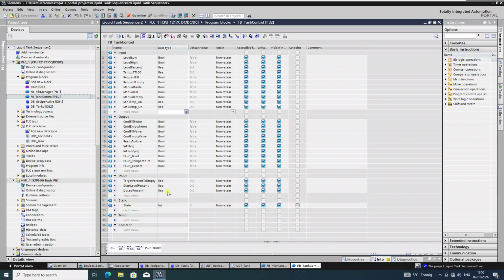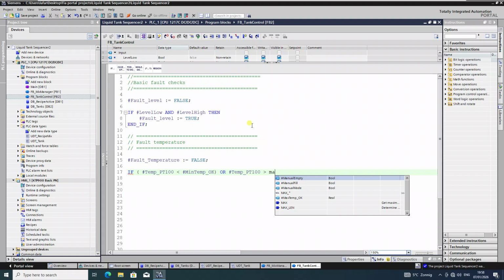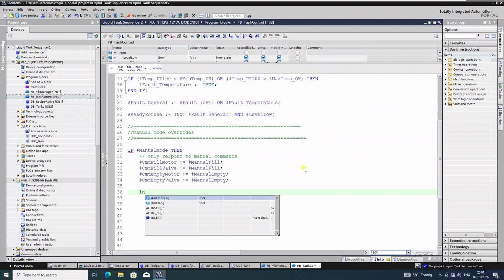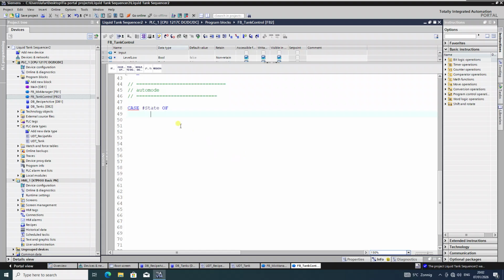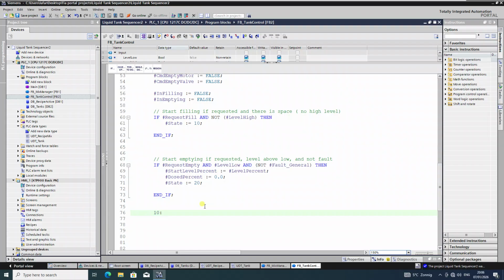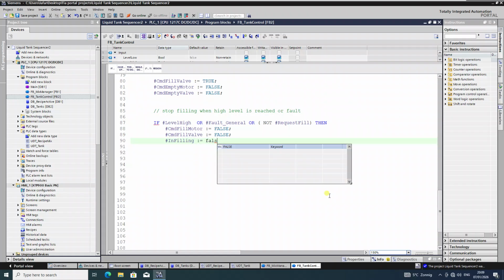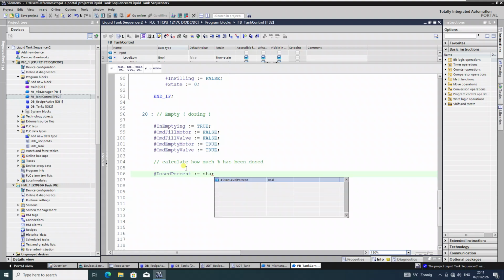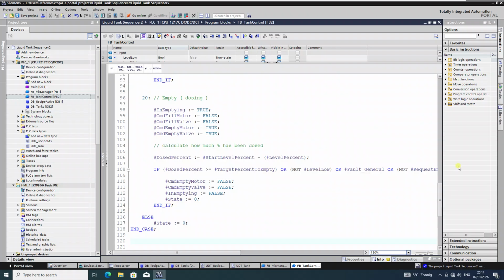Siemens PLC TIA Portal Tutorial | Multi-Mixer Liquid Tanks Sequencer & UDTS Management (Part 2)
In this video, I will show how to create UDTs and integrate them into the ongoing multi-mix project.

This project demonstrates how to design a scalable, structured, and reusable PLC architecture for real industrial applications.

System Overview

The system consists of 5 process tanks, each equipped with:

Fill motor & fill valve
Empty (dosing) motor & empty valve
PT100 temperature sensor (analog)
Low and high level switches (digital)
Analog level measurement (% full)
Each tank is controlled independently and can operate in automatic or manual mode.

Mixing & Recipe Control

The tanks dose liquid into a mixing process based on a recipe, including:

Percentage per tank
Total target volume
Target temperature
Mixing time
After dosing and mixing, the system generates a mix completed signal for the next process step.

PLC Architecture (Best Practices)

This project uses a professional PLC structure, including:

UDT_Tank – reusable data structure for each tank
DB_Tanks – array of 5 tanks
FB_TankControl – standard control logic per tank
UDT_RecipeMix – recipe structure
DB_RecipeActive – active recipe linked to HMI
FB_MixManager – manages the full dosing sequence
All logic is written in SCL (Structured Control Language) and is fully compatible with S7-1200.

HMI (KTP900)

The HMI includes:

System overview screen
Tank detail screens
Recipe management screen (Recipe View)
Manual / maintenance mode
Alarm and diagnostics screen

PLC programmers
Automation engineers
Students learning TIA Portal
Anyone who wants a real industrial example, not just theory

Software: Siemens TIA Portal
PLC: S7-1200
 Language: SCL
HMI: KTP700
Level: Intermediate → Advanced
Topic: Industrial Automation, Mixing Systems, PLC Architecture